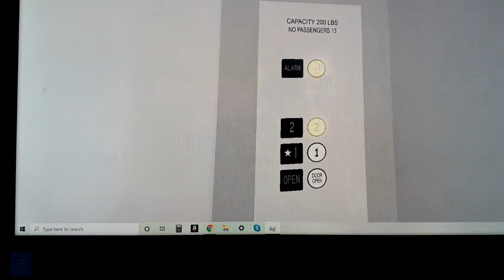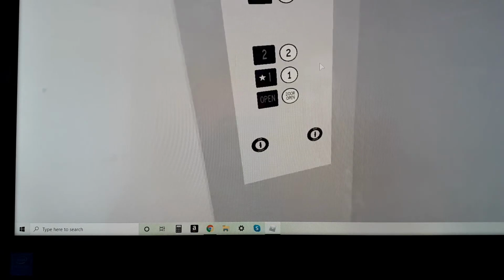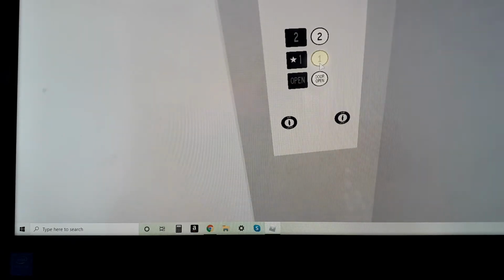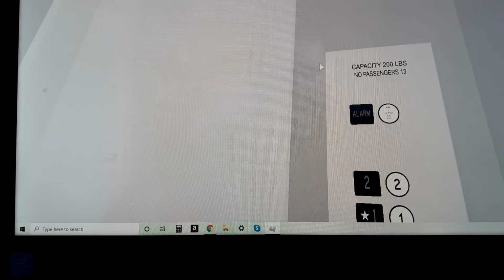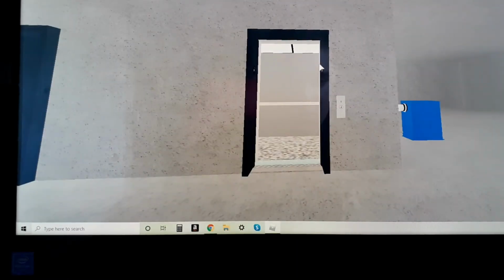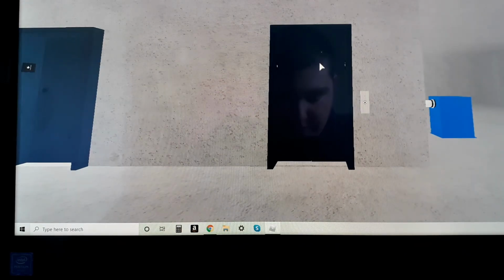Unknown Vintage Hydraulic? Elevator at ranch middle school in roblox